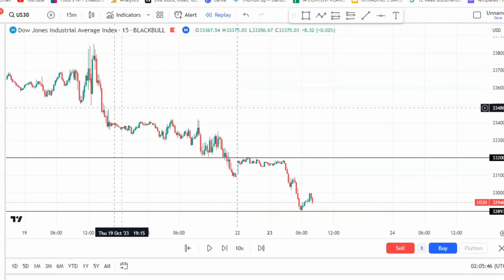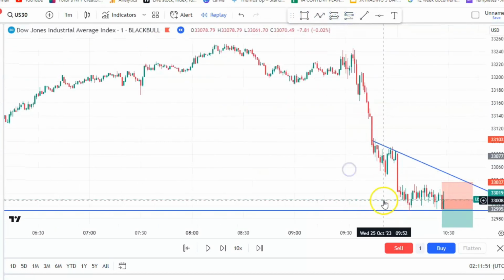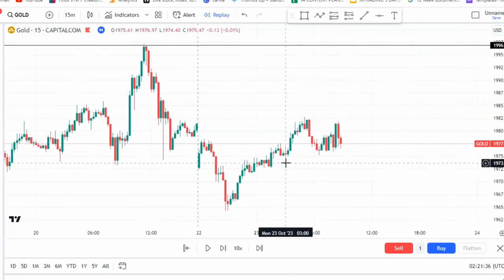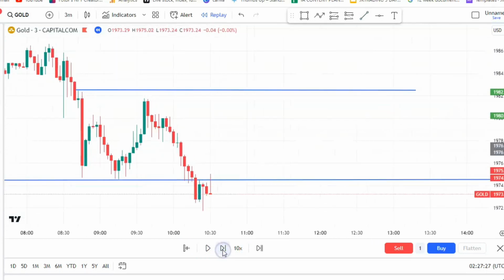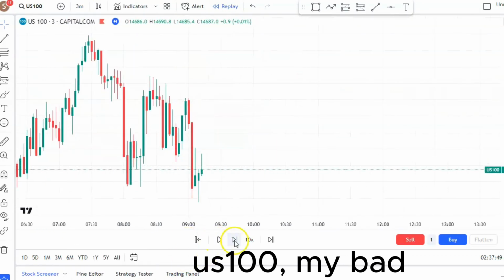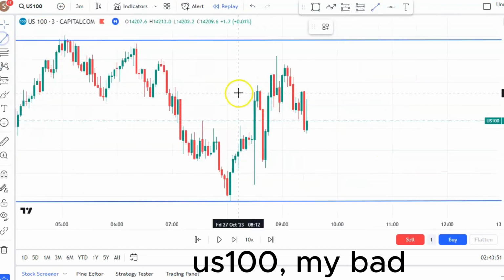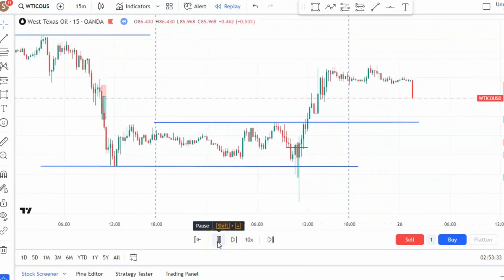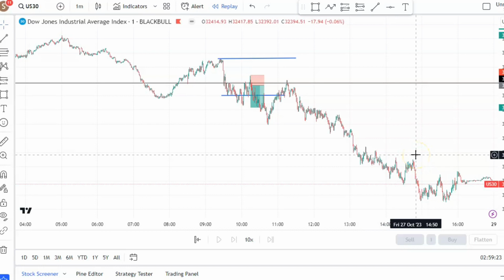The only FOREX Video that will change your MINDSET When Trading